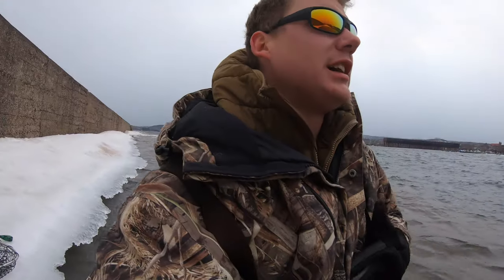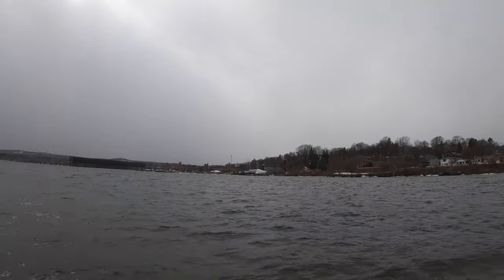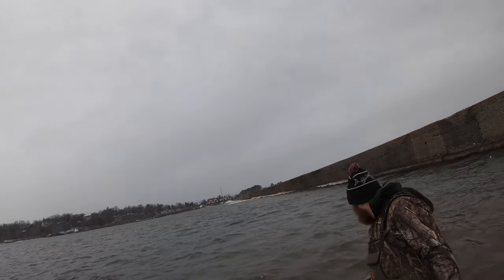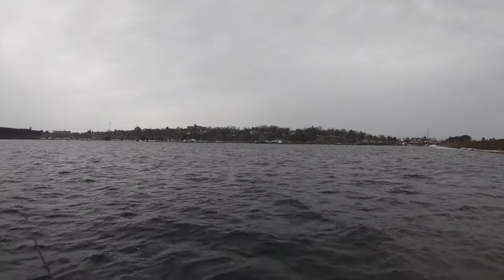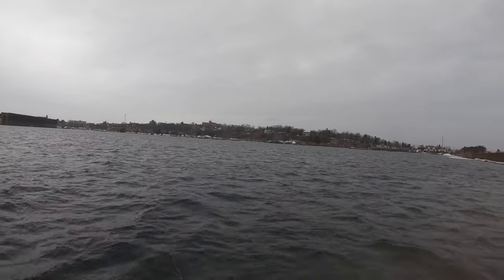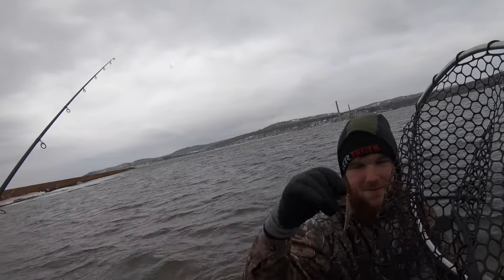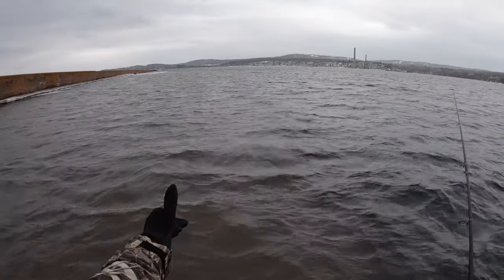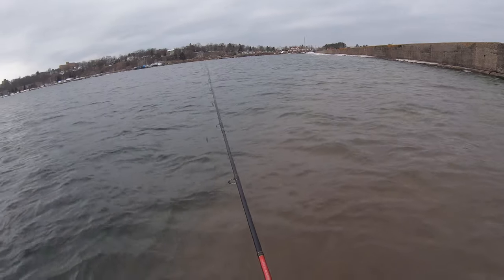First Open Water Salmon Trip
MICHIGAN RAISED, FUELED BY THE AMERICAN DREAM!!

No minimum
No maximum

NON-PROFIT

MISSION STATEMENT

Our mission is to make the great outdoors accessible to anyone and everyone regardless of age, limitations or disability one partner at a time.